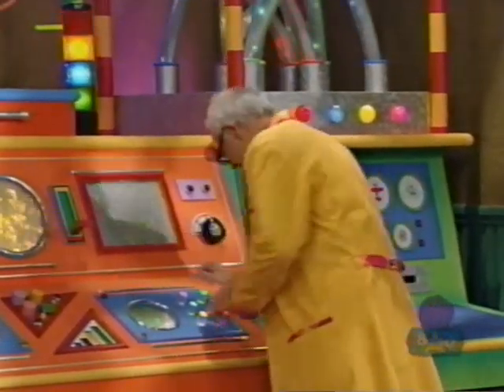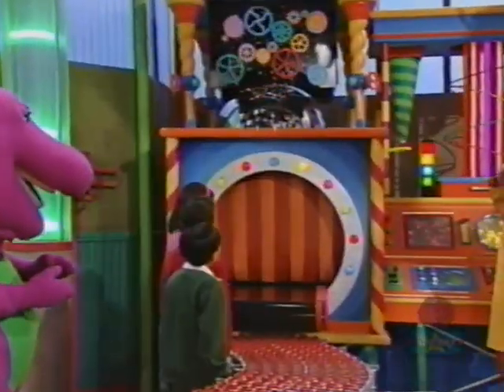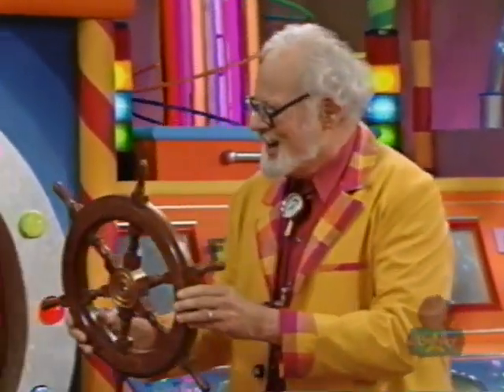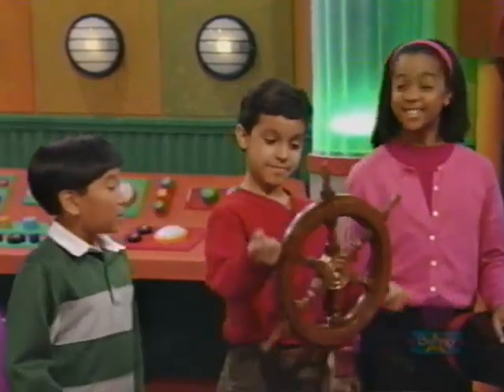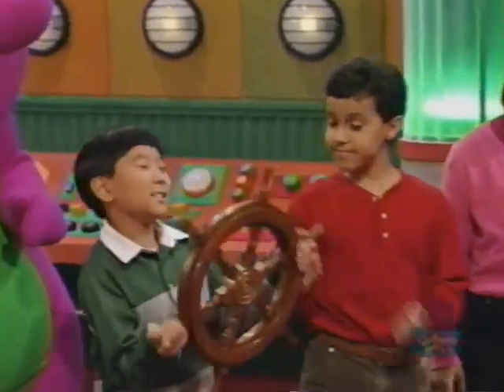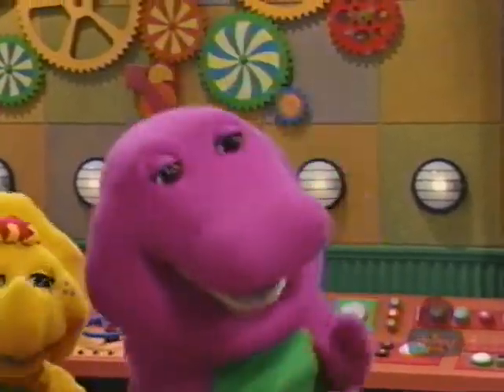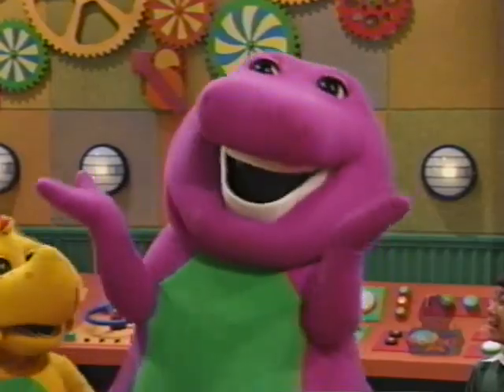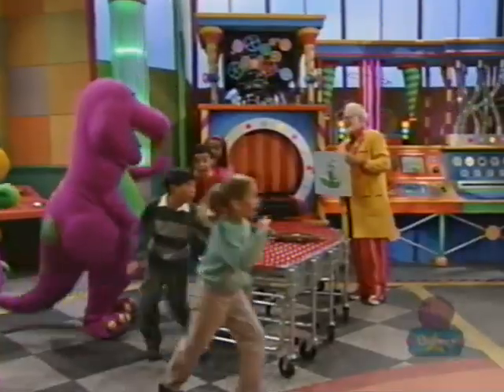All Week Of Barney's Round and Round We Go (Screener) (All Week Version) Part 130